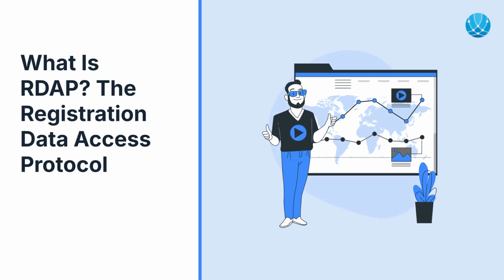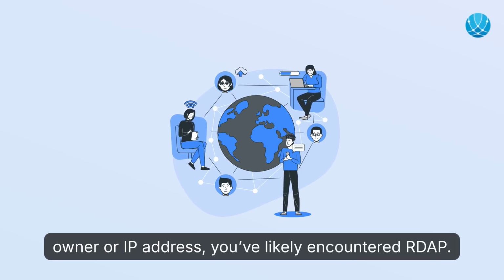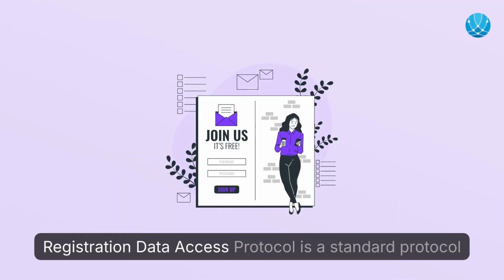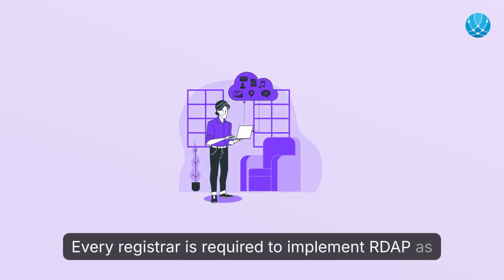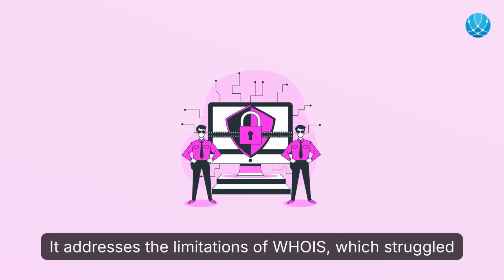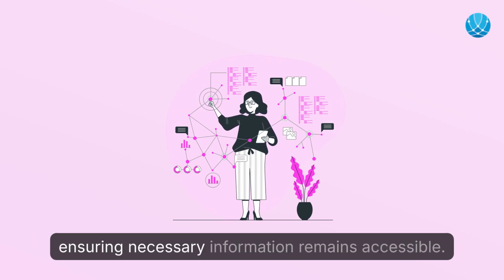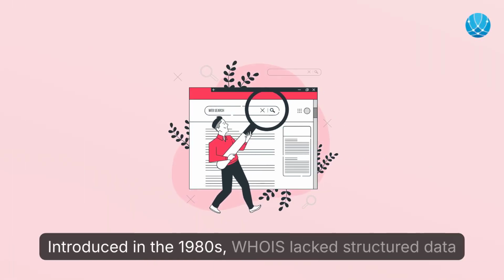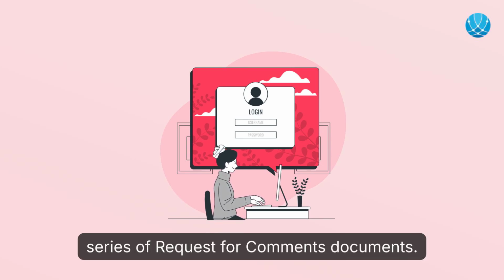What Is RDAP? The Registration Data Access Protocol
🌐✨ Dive into the world of internet protocols with us!

In this video, we break down the Registration Data Access Protocol (RDAP) and its significance in maintaining a well-organized domain system. Learn how RDAP replaces the older WHOIS system, enhancing the way we access domain registration data!

🔍 What You'll Learn:
- What RDAP is and its origins
- The key benefits it offers over WHOIS
- How it addresses data privacy and security concerns